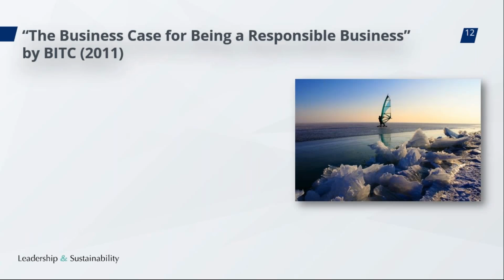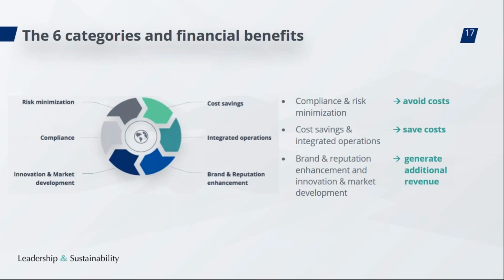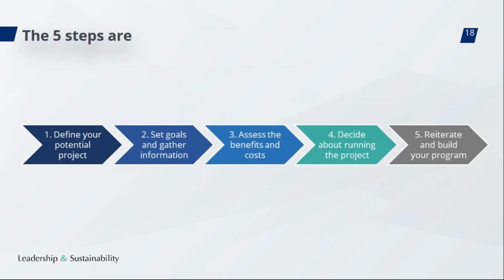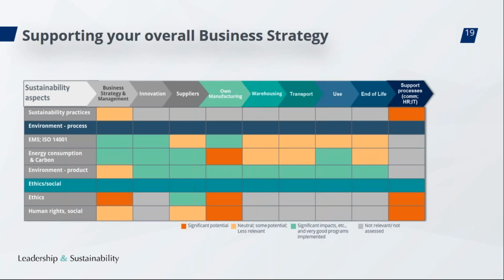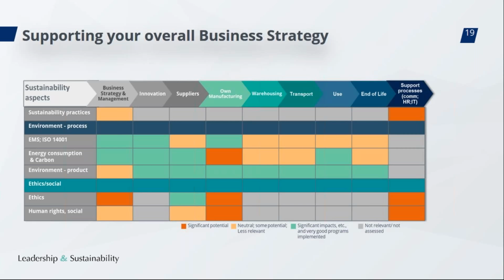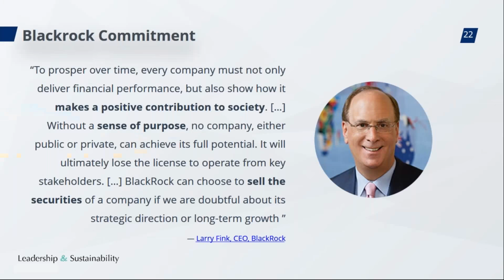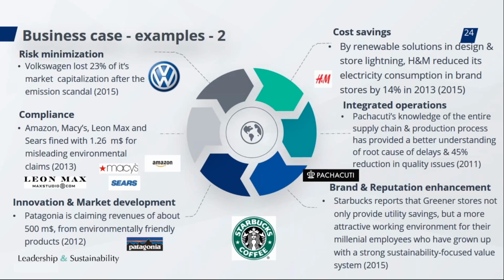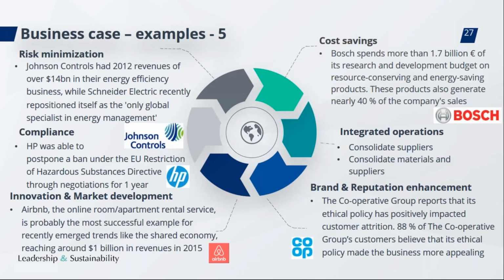How to build your Business Case for Sustainability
This webinar covers the topic of how to systematically build the business case for sustainability and demonstrates which factors are crucial for building a successful "total business case" for your sustainability strategy.

The webinar will be held and discussed with you by Karin Ekberg, Founder and CEO of Leadership & Sustainability. She will take you on a journey about the business case for sustainability and all you need to know about it.

Together you will:

• Explore different approaches to build the business case for sutainability and what 5 steps are crucial to it
• Learn how the business case is linked to your sustainability strategy
• Discover best-case and worst-case examples from several industries
• Discuss what is most important when building your individual business case for sustainability!